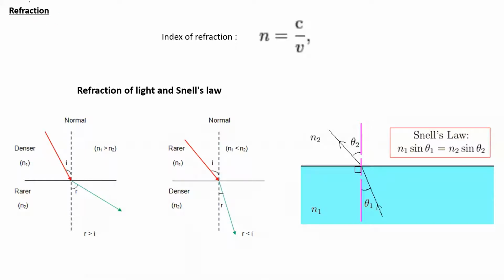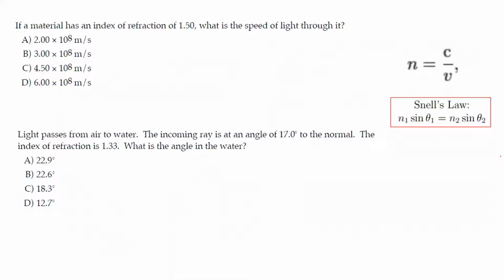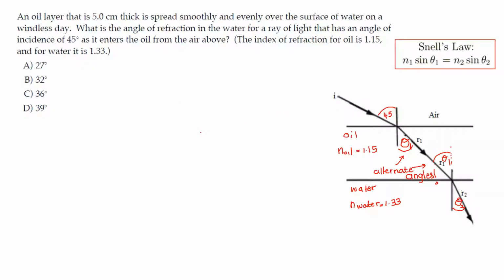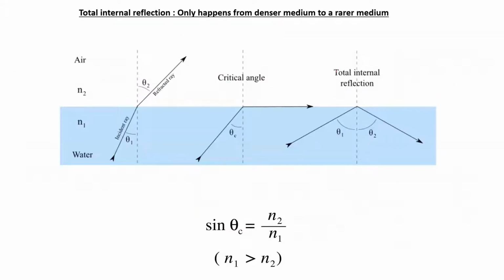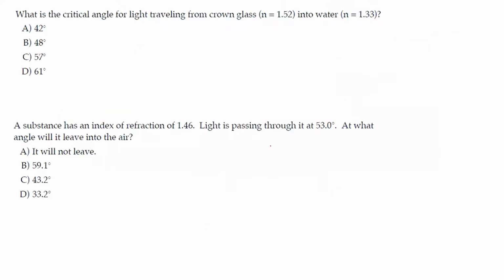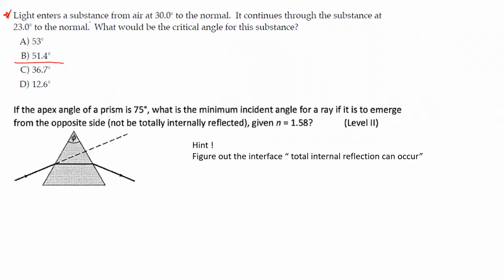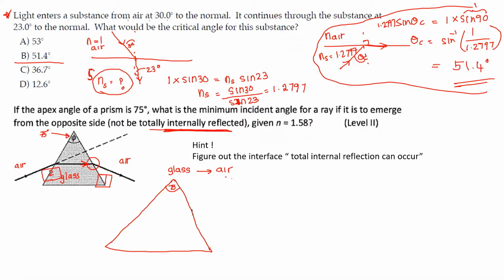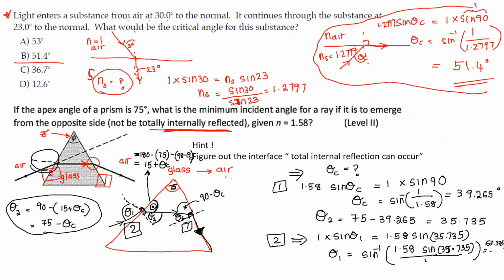Refraction and Snell's law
This video will review Snell's law, critical angle and total internal reflection.